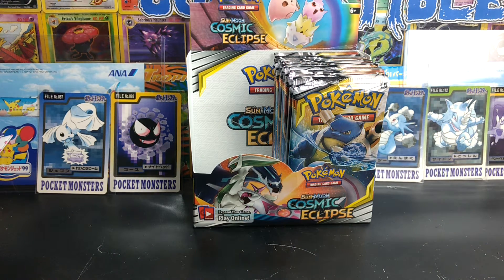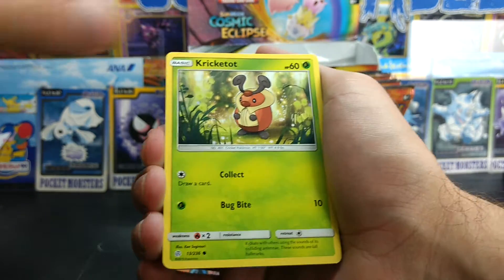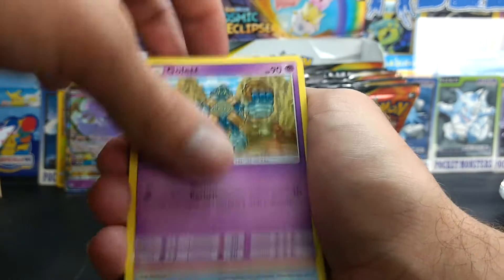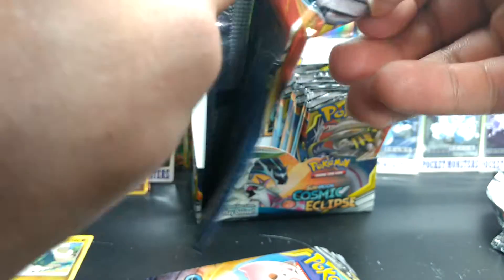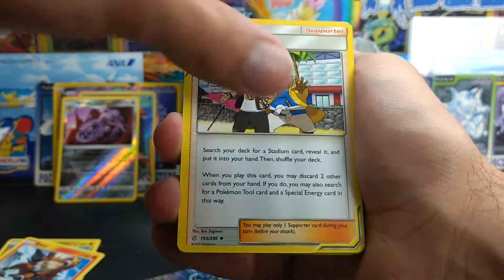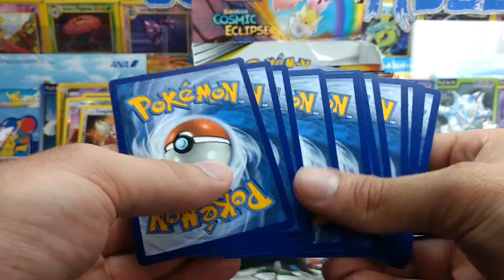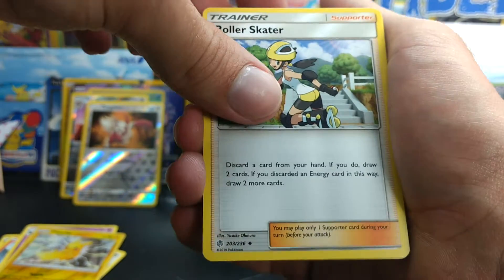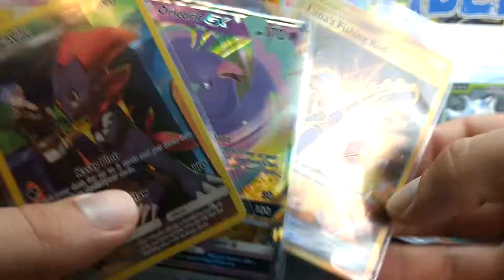Pokemon Cosmic Eclipse BOOSTER BOX OPENING! P4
I continue opening my first booster box of Pokemon Sun and Moon Cosmic Eclipse! The pull rates are amazing and the art work is some of the best in many sets! Can't wait to see what the rest of the box has in store!